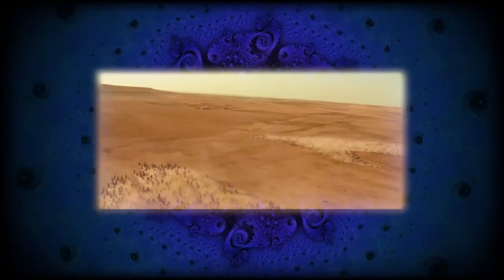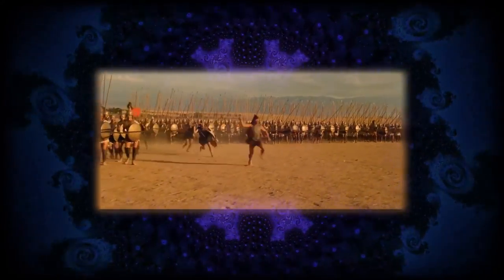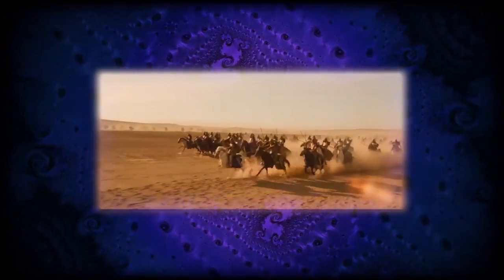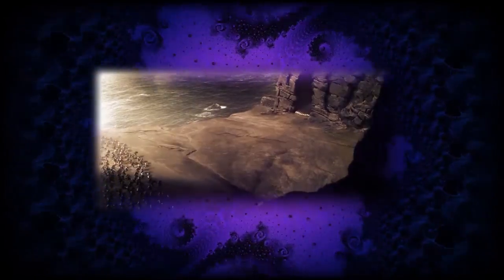Blabbering about movies (originally on TBC)